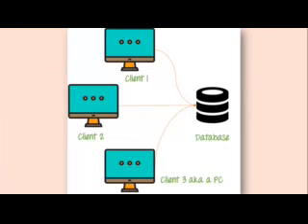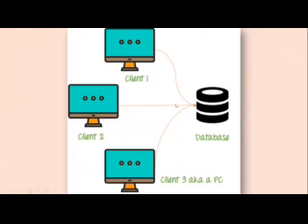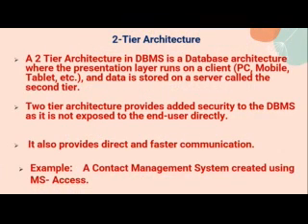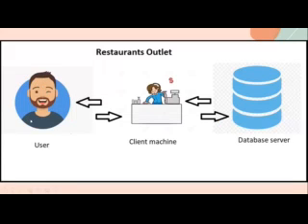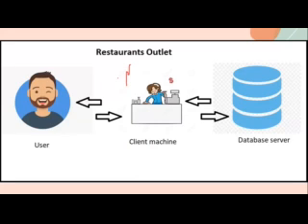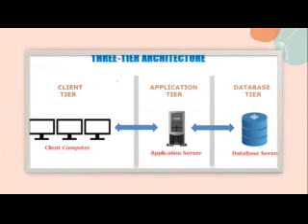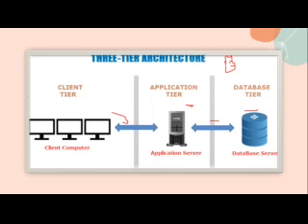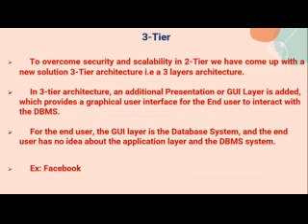Lec-4: 2 tier & 3 tier Architecture with reallife examples |Database Management System|Hostbox cse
This video is very useful for all students who are preparing
 for the exams like(like GATE, NTA NET, NIELIT, PSU, DSSSB, KVS, Htet).

In this video, I have explained The 2 tier and # tier architecture of DBMS with real life examples. These architectures will help you to understand How DBMS works and where we actually use in real world. How companies like facebook, IRCTC etc build there Online systems through DBMS architectures.